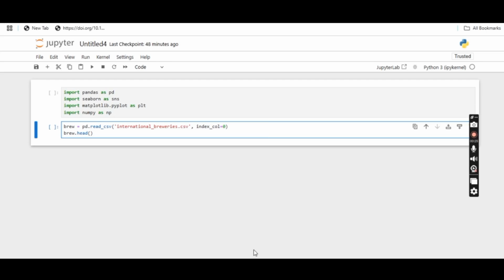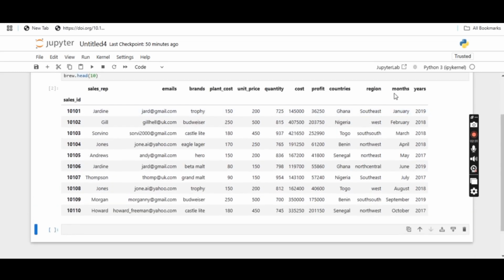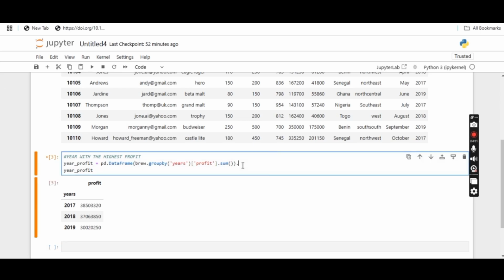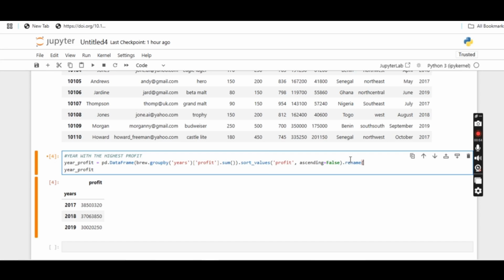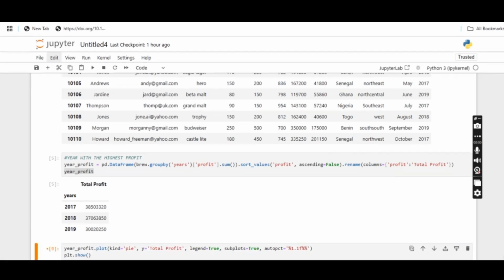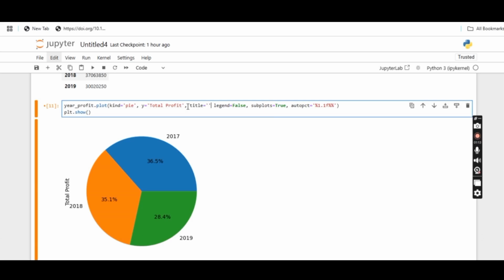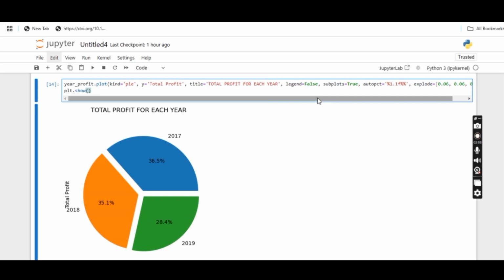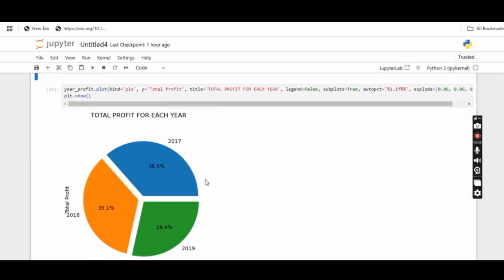Data Viz: How to create an explosive pie chart with Python in Data Analysis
This video covers a step-by-step process to creating an explosive pie chart using Python programming language in Data Analysis.